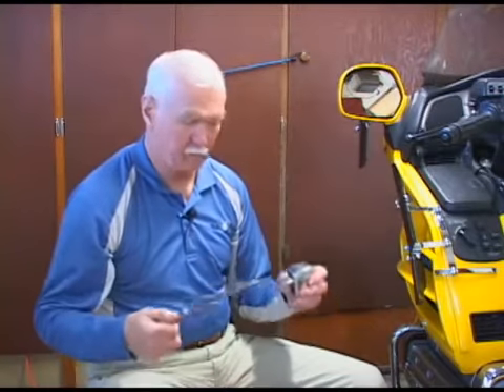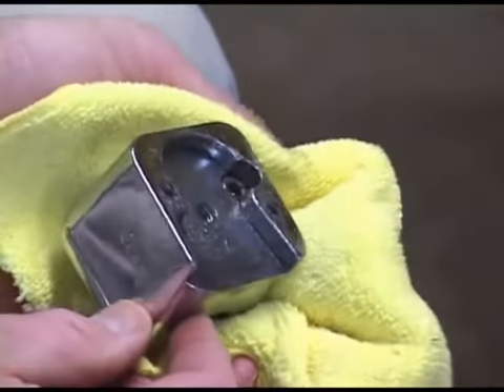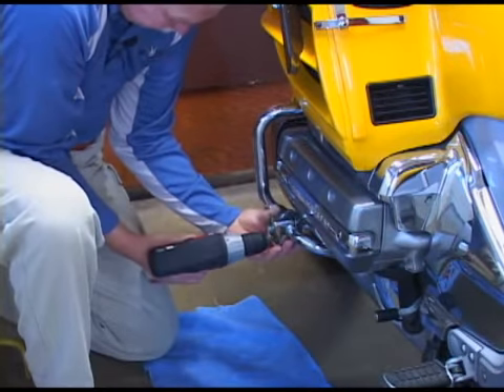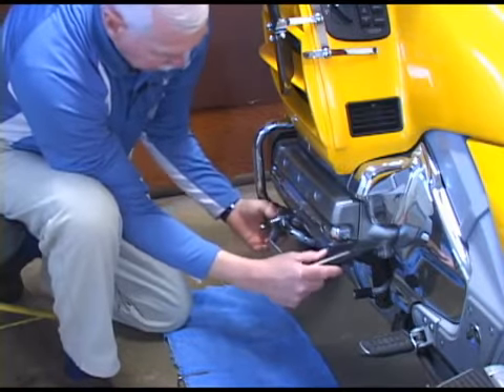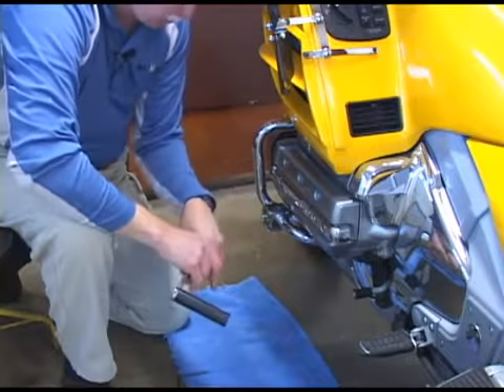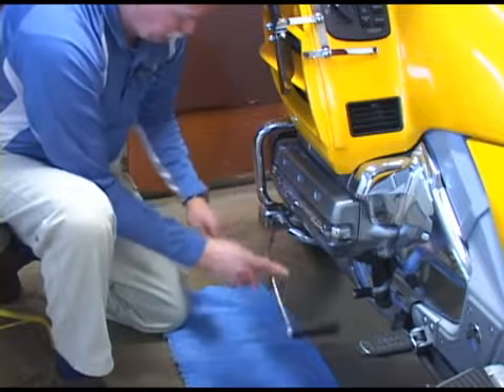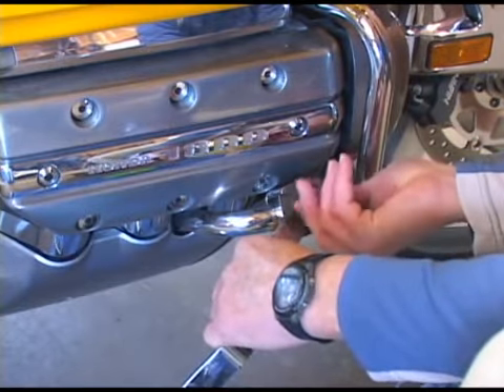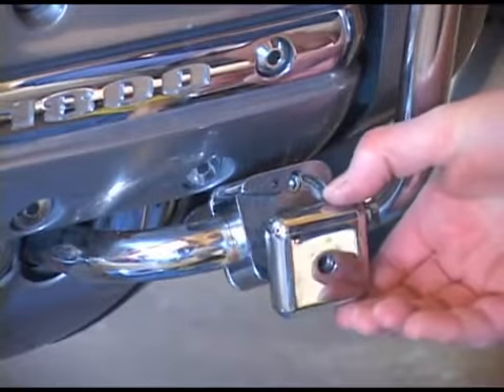Honda Gold Wing Mick-O-Pegs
Installation for Honda Goldwing